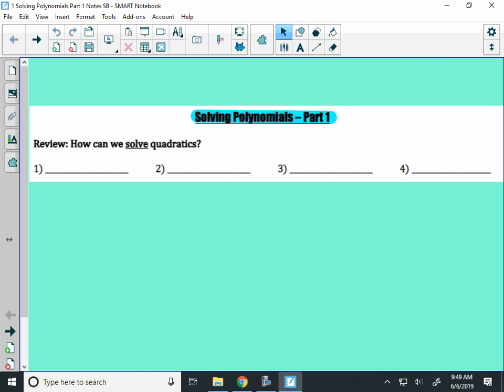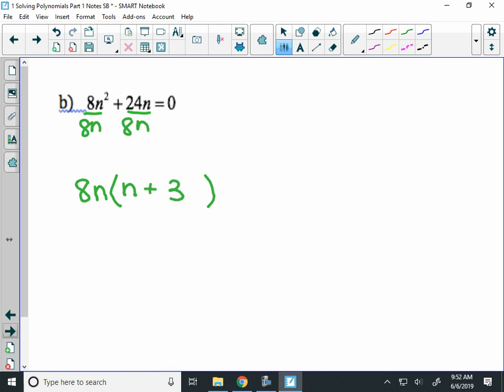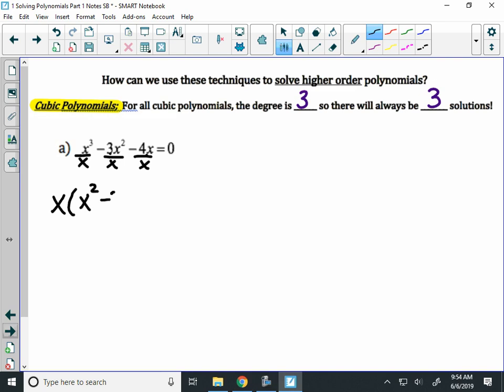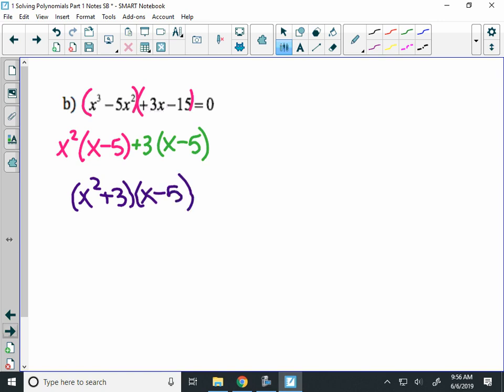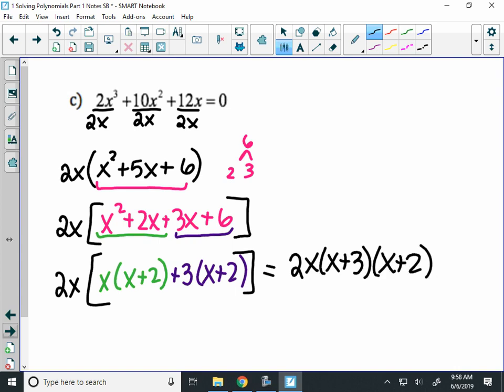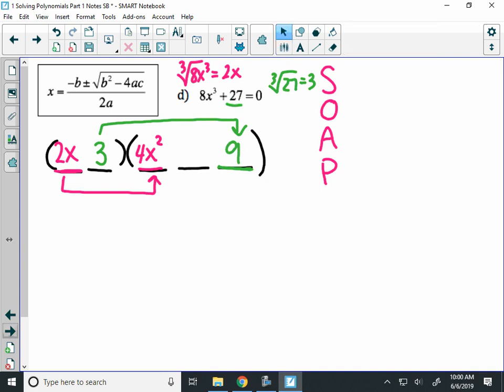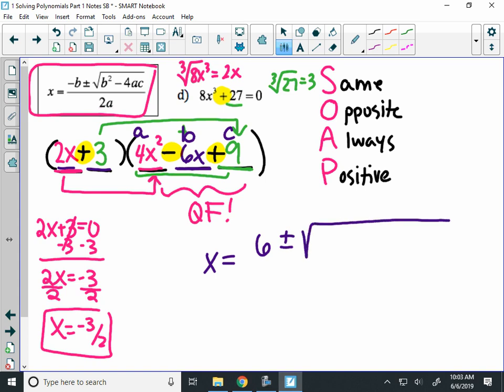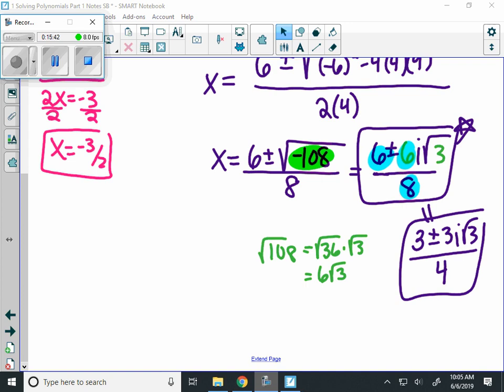Blended Alg 2 Unit 10 Lesson 1 Part 1 Notes